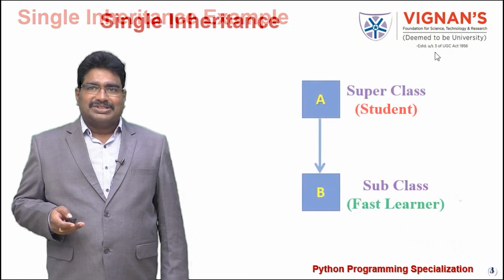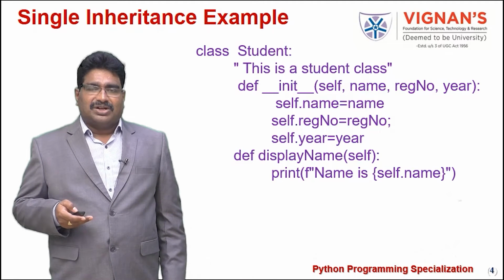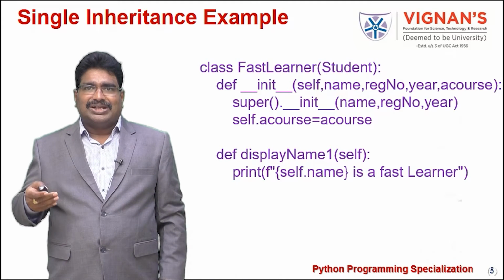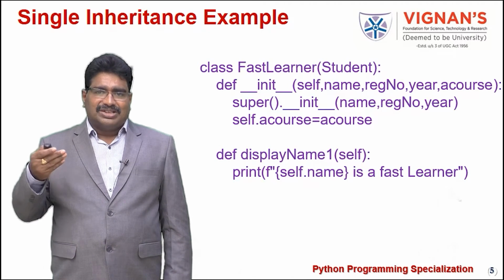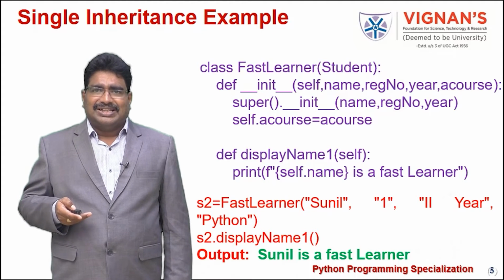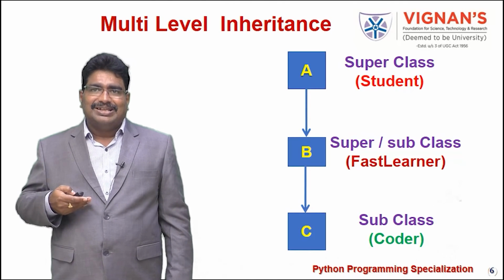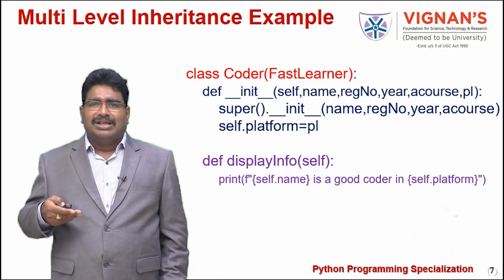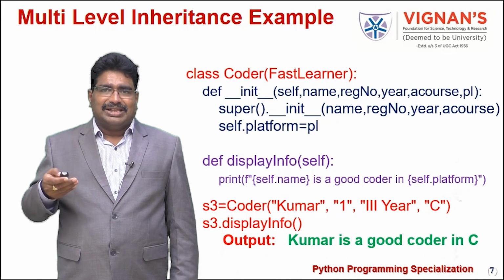Single Inheritance and Multi Level Inheritance